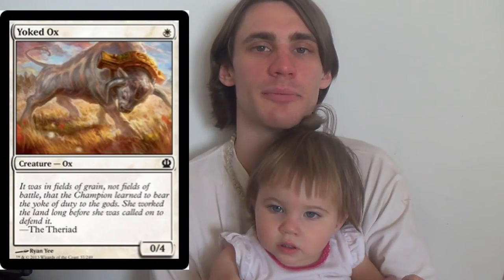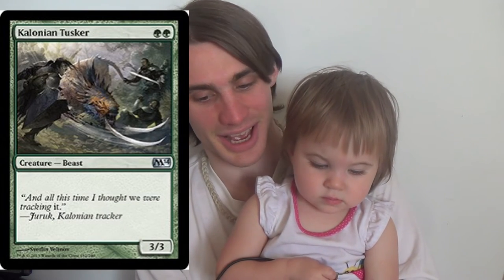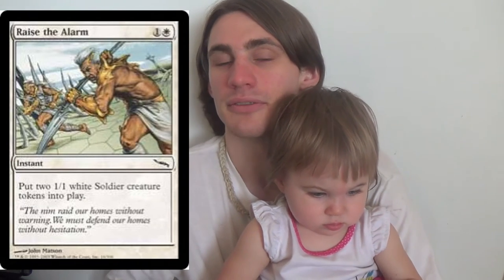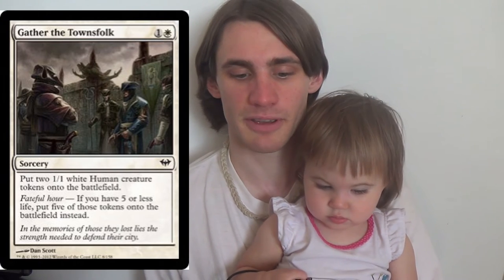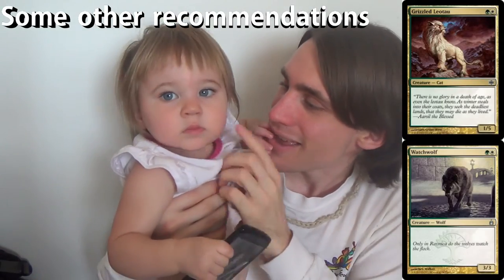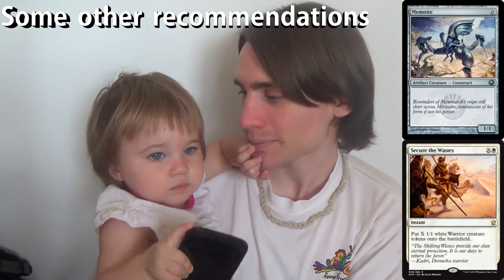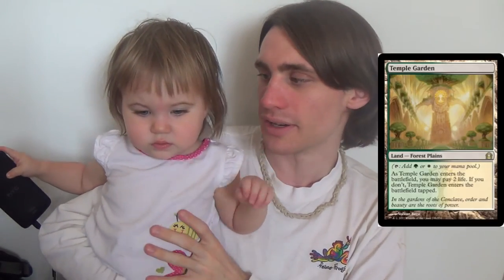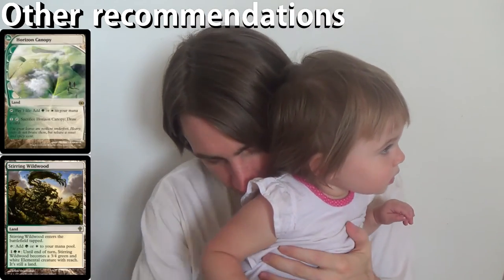Modern Deck Tech — GW Petroglyphs feat. MY BABY \(^-^)/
While I will obviosuly give Evangeline easier decks to teach her how to play, I plan on having this, or something very similar to it, be her first "real" Modern deck. It's fairly simple to pilot while still pushing her to learn new things about the game. After all, I'm sure that she'll be familiar with vanilla creatures by then, and perhaps even some french vanillas too, but I think that my kid will be smart enough to learn beyond the basics at an early age, sine she's so smart already.

As adorable as she is, recording this video taught me that I should wait until after she's had her nap. (^o^) lol

Here's the decklist (with suggestions/possible replacements below it:)
Creatures (14)
2 Isamaru, Hound of Konda
4 Kalonian Tusker
4 Leatherback Baloth
4 Yoked Ox
Enchantments (12)
4 Gaea's Anthem
4 Glorious Anthem
4 Muraganda Petroglyphs
Instants (4)
4 Raise the Alarm
Sorceries (8)
4 Call of the Conclave
4 Gather the Townsfolk
Lands (22)
4 Canopy Vista
5 Forest
4 Fortified Village
5 Plains
4 Temple Garden
Cards to Consider
Grizzled Leotau
Memnite
Secure the Wastes
Watchwolf

Thanks to our patrons:
BasicSwamp
Marc de Falco
Vladictus